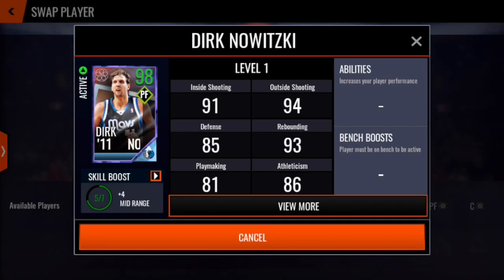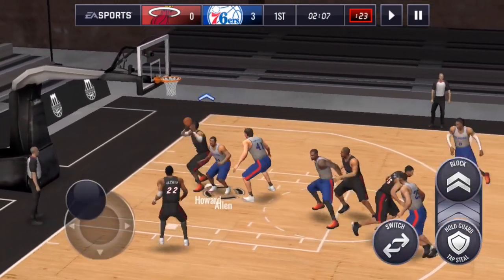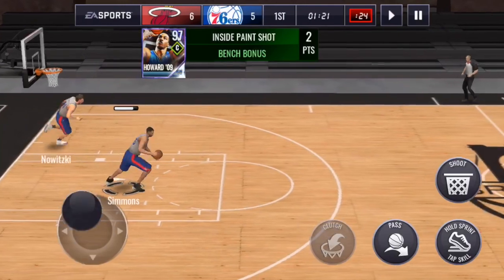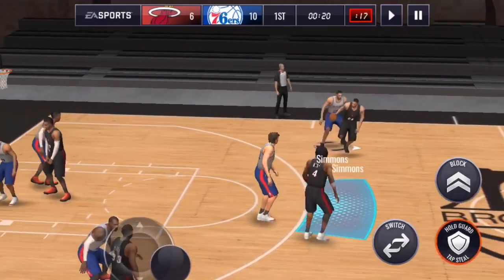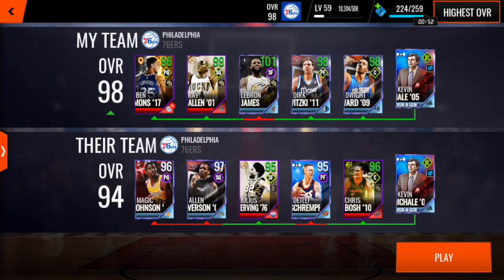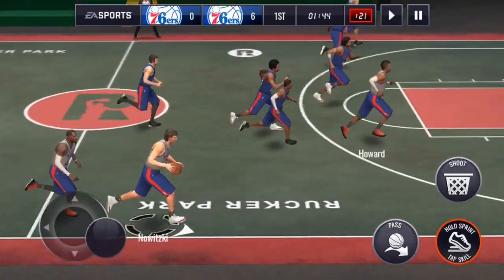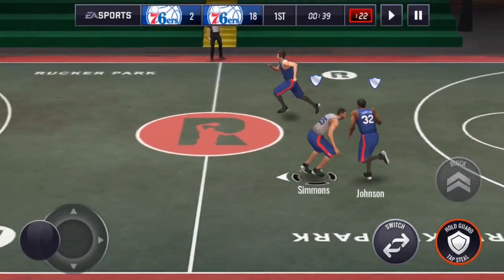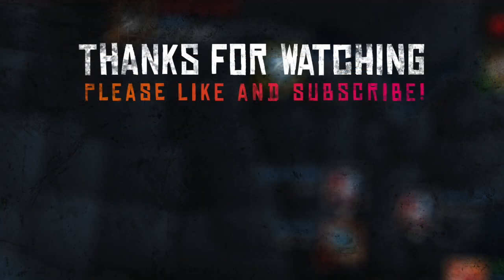Playoffs Moments 98 OVR Dirk Nowitzki Gameplay Review - NBA LIVE Mobile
1️⃣  Please press LIKE if you enjoyed this video!

EQUIPMENT
📱  iPhone 8
🎙  Blue Yeti Blackout Edition
🔊  Adobe Audition
🎞  Apple iMovie
🌄  Adobe Photoshop